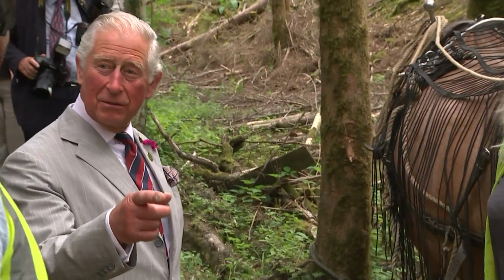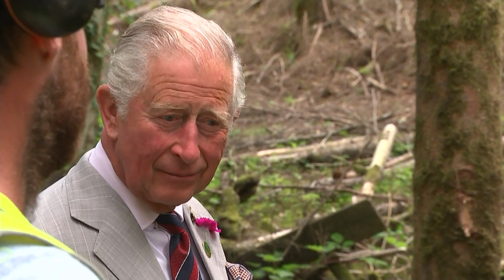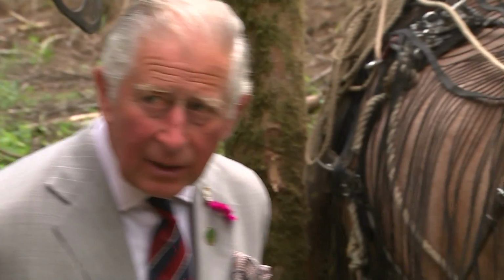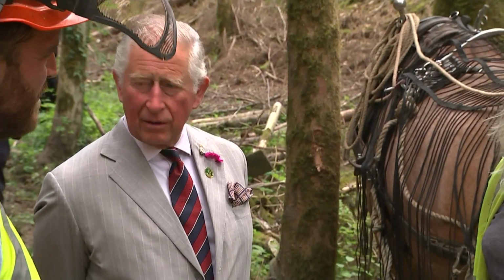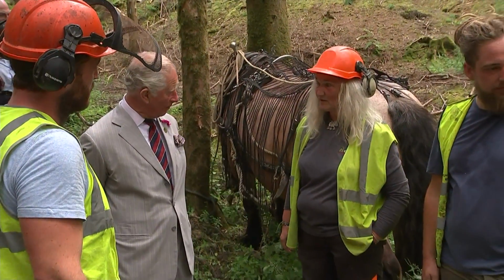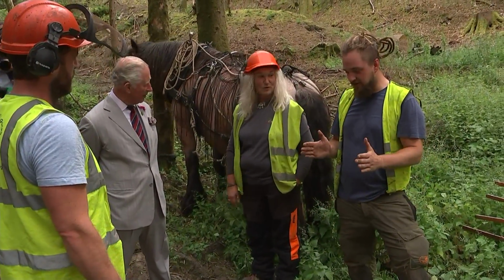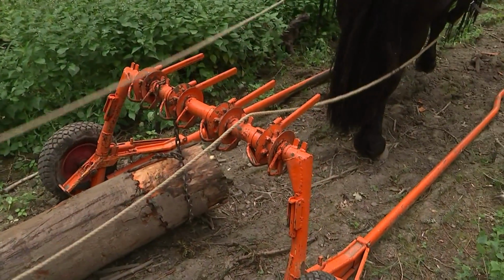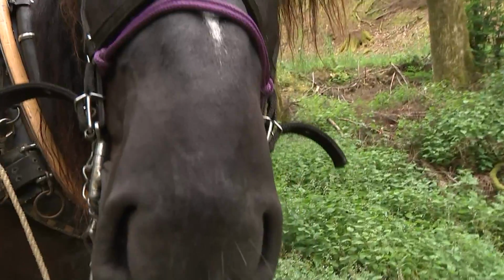Prince Charles oversees horse logging in Wales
Prince Charles is a patron of the British Horse Loggers Association and attended an event with them.

The Prince of Wales visited Tyn-y-Coed forest to watch horse loggers clear trees.

Report by Louis Etemadi.